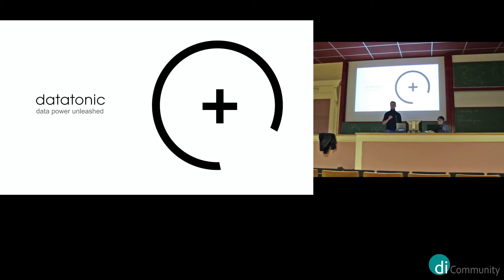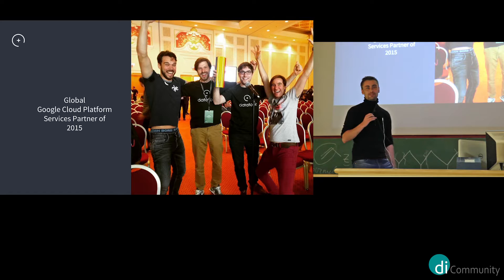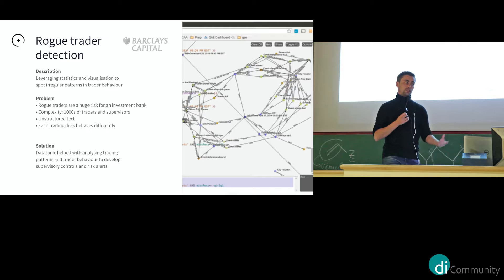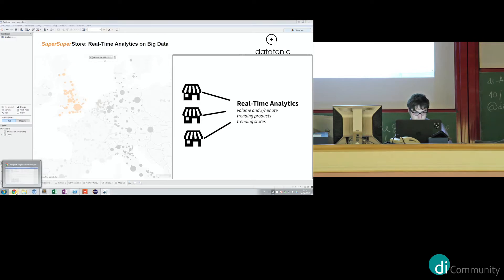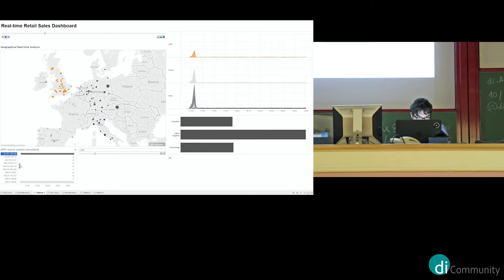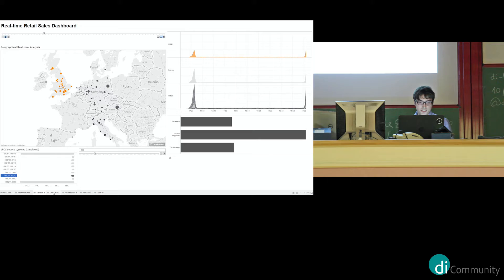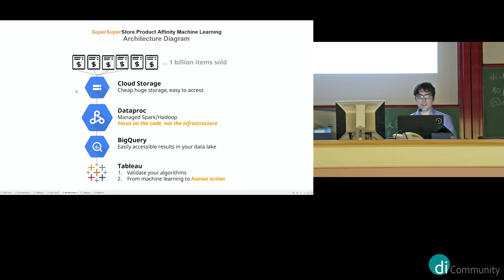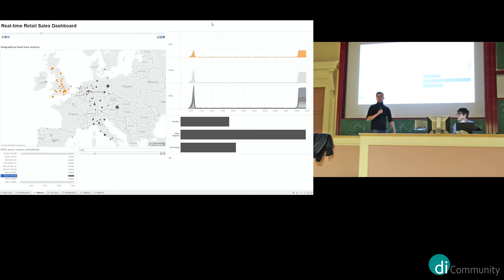20160414 - Ghent 2nd Meetup - Nicolas Deruytter | Matthias Feys - Datatonic - Google Award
Thank your for supporting our initiative.

The European Data Innovation Hub is a contributing actor in the data innovation ecosystem and supports data professionals throughout Belgium with networking activities, events, training and meeting facilities, e-learning platform, co-working space and mentorship.
We foster grassroots community initiatives and take the burden out of organising them. As a facilitator and catalyst we support the plans and ambition of professionals, academics and government by helping them to connect, organise, share, learn and inspire.